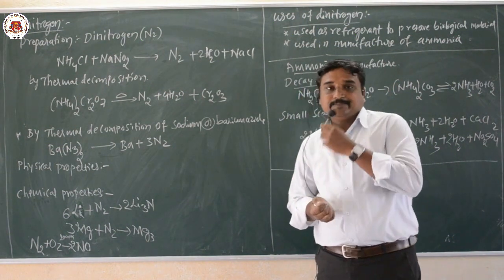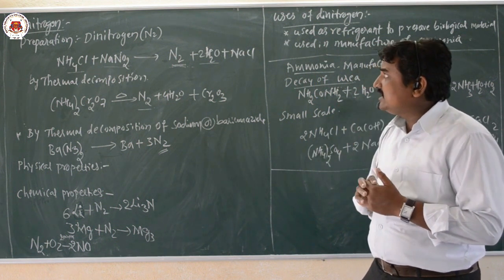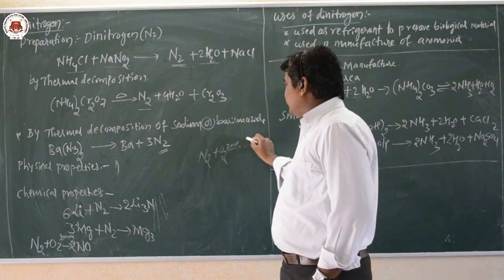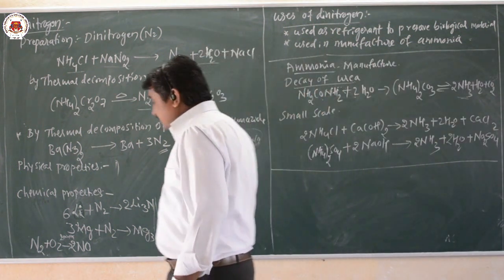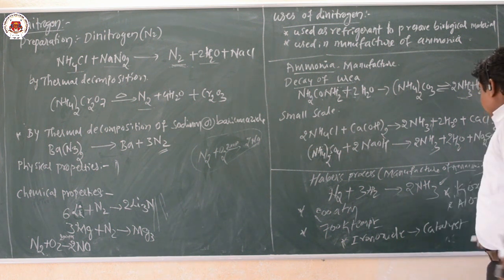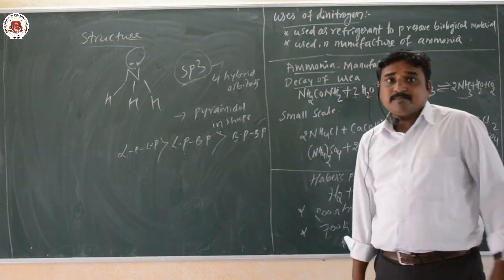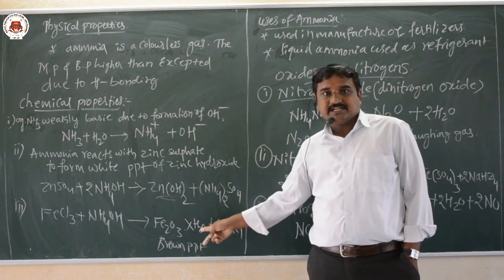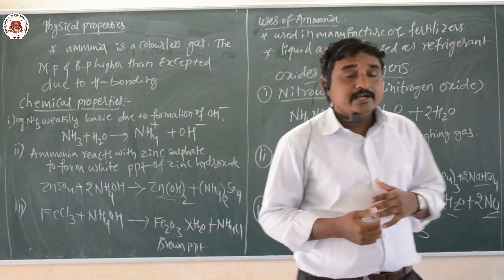PU II | P BLOCK ELEMENTS | LECTURE 02